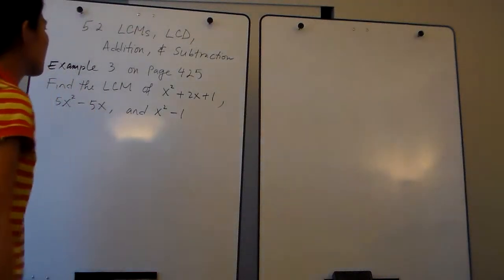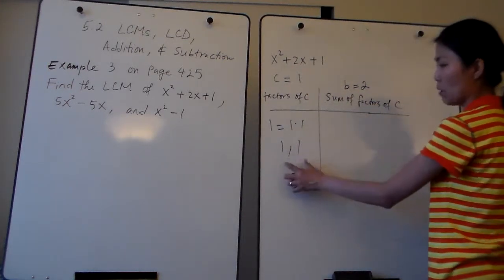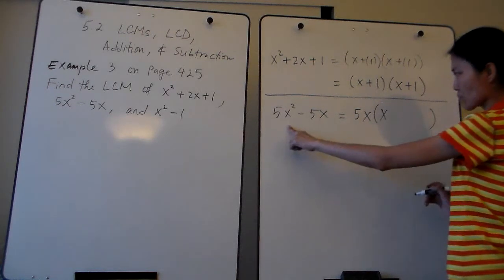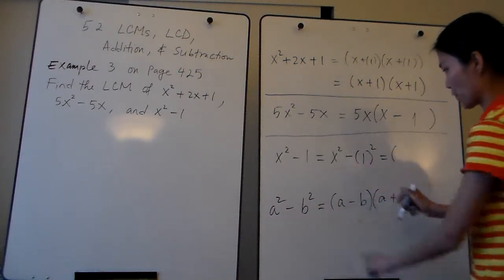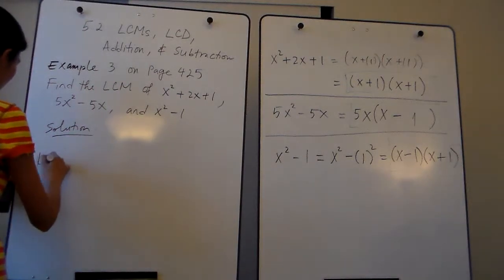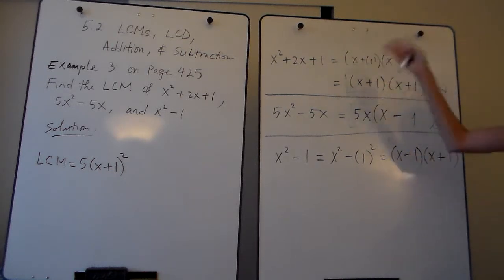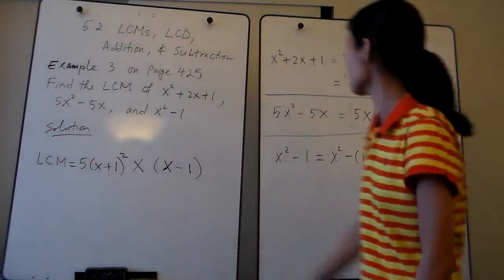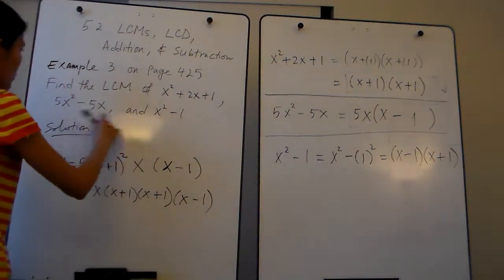Section 5 2 Ex 3 Page 425